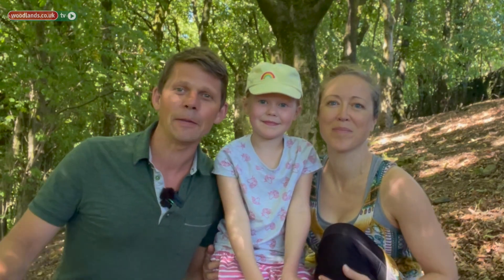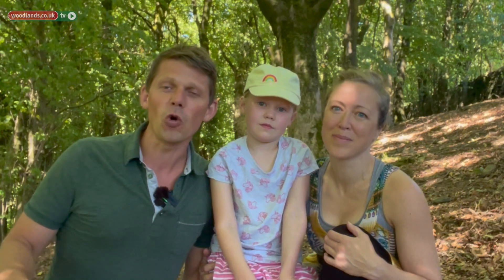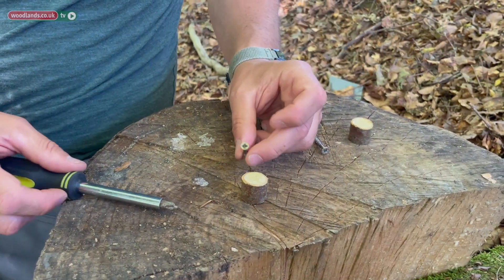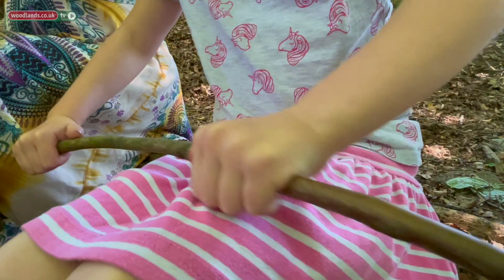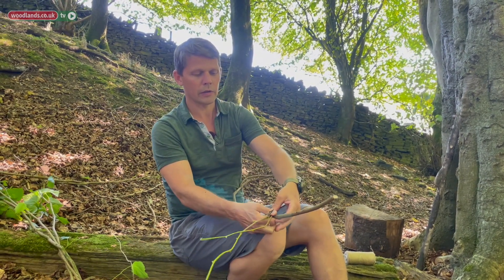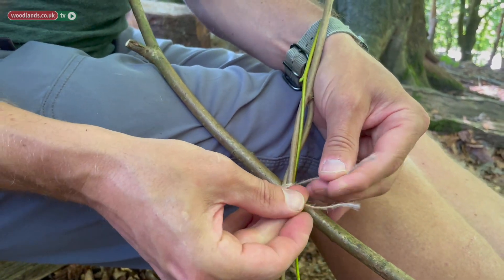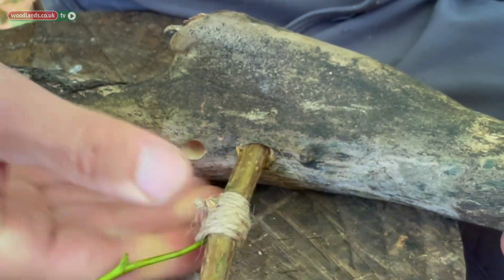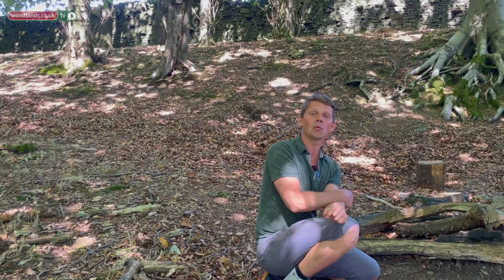How to Make a Dragonfly Out of Wood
We Be Kids shows you how to create your own dragonfly to play with using materials found in the woodlands!

A film for Woodlands.co.uk by We Be Kids.